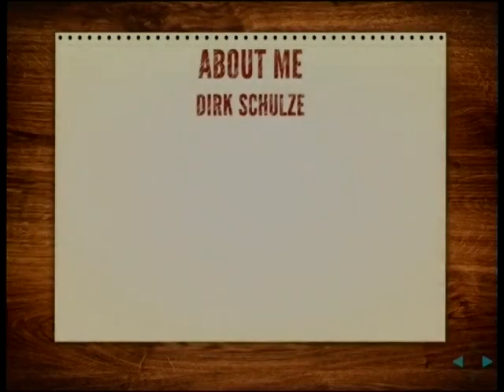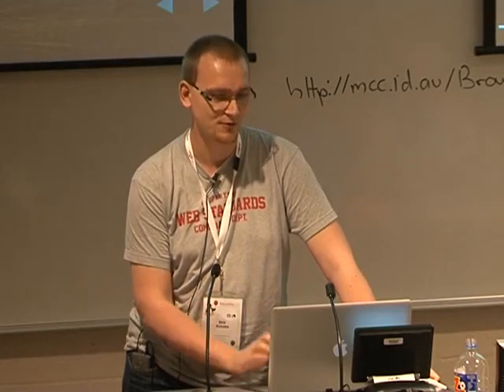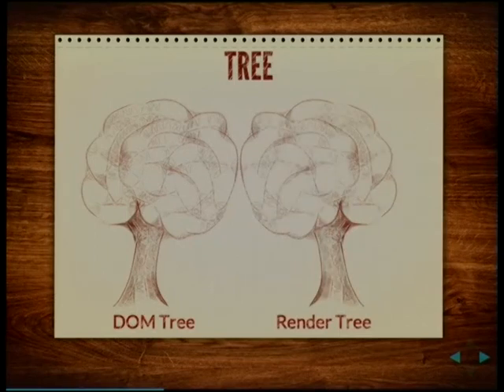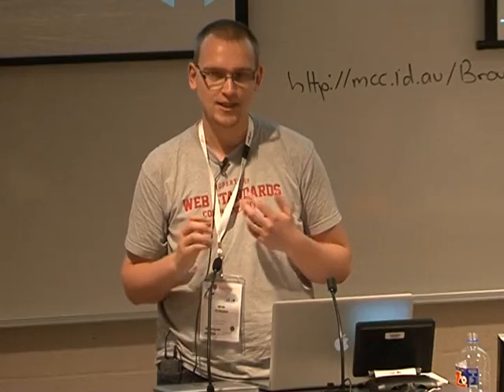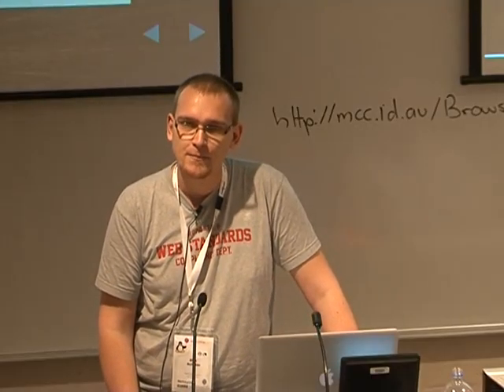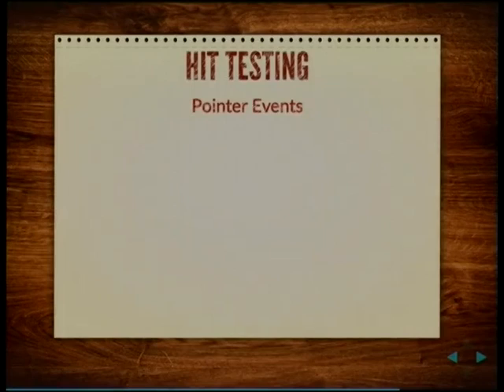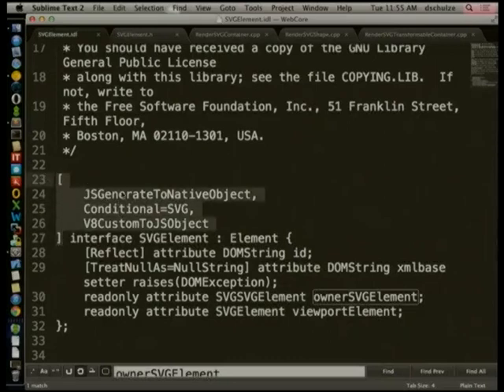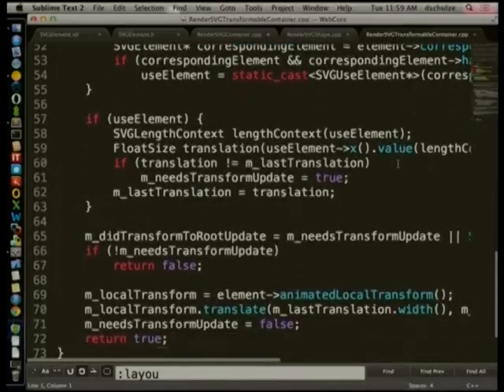The WebKit Browser Engine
Presenter(s): An Overview